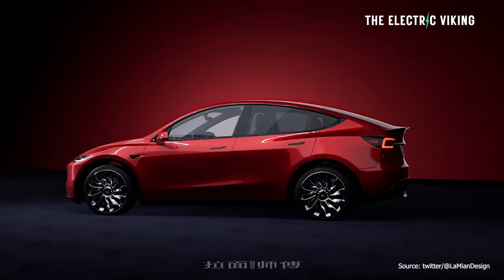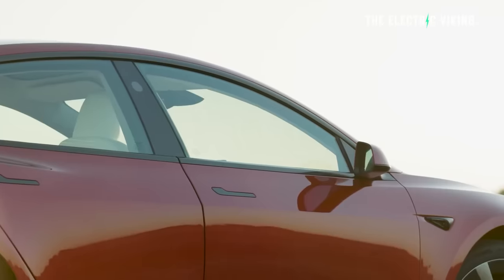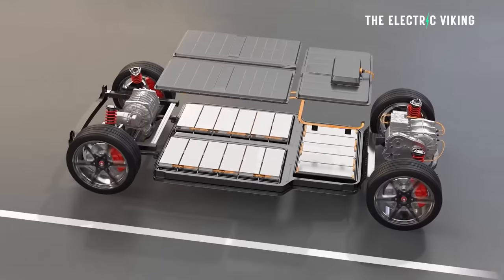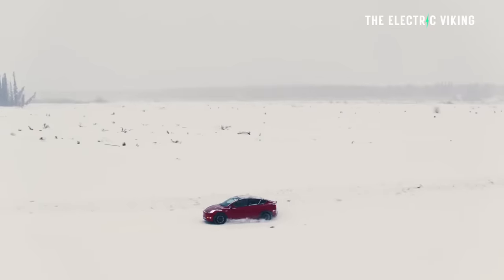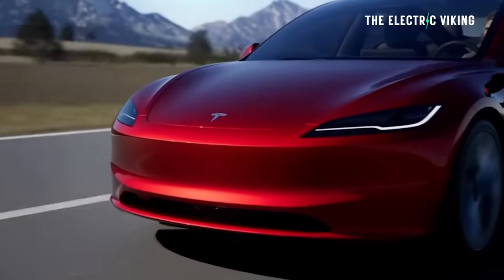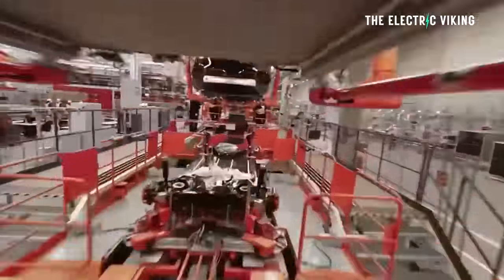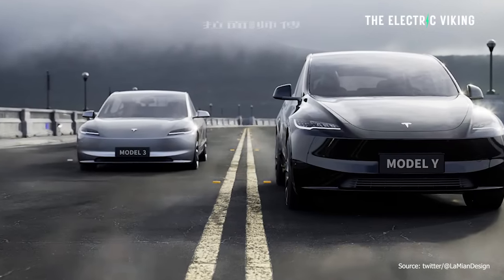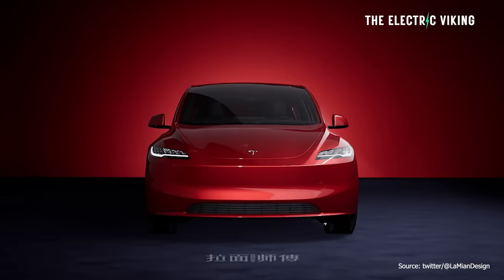NEW Tesla Model Y Juniper details leaked - Factory retooling only weeks away